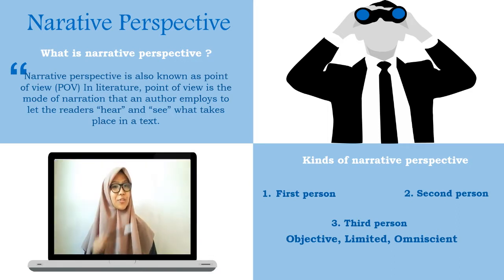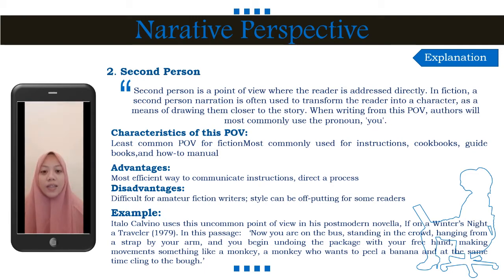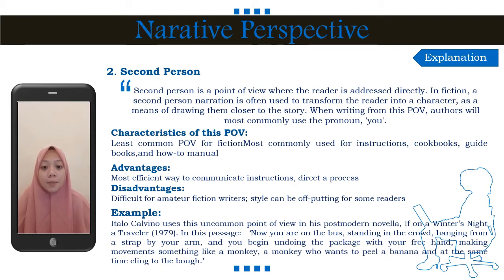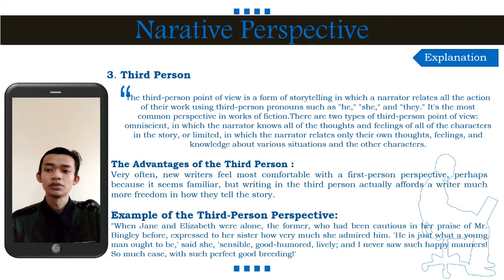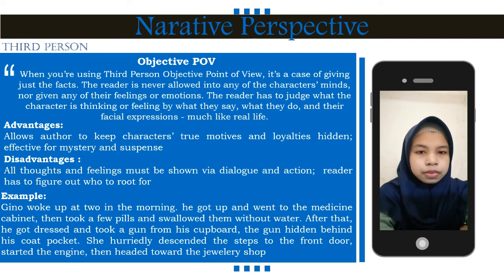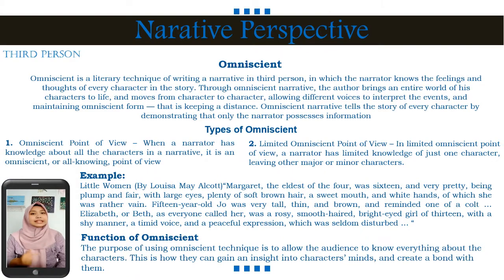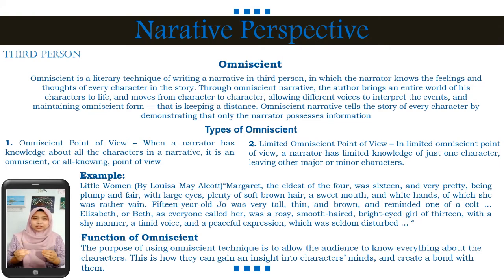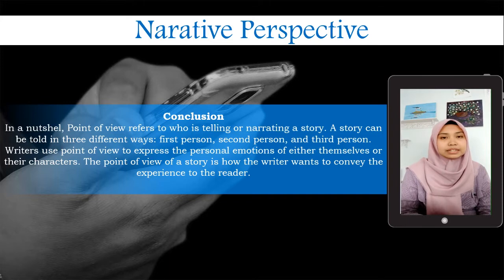Group 5: Narrative Perspective (POV) [Fix]